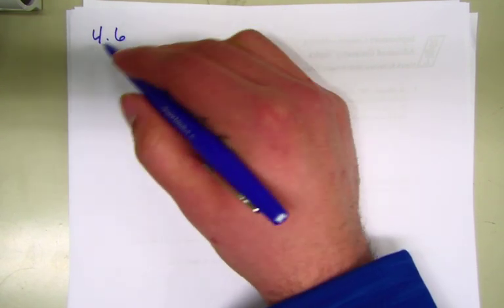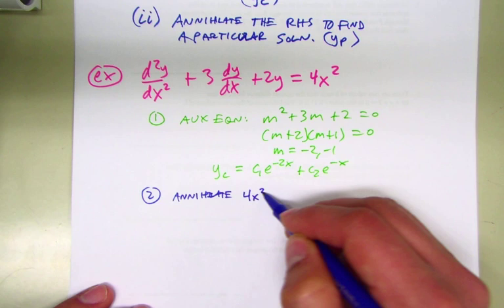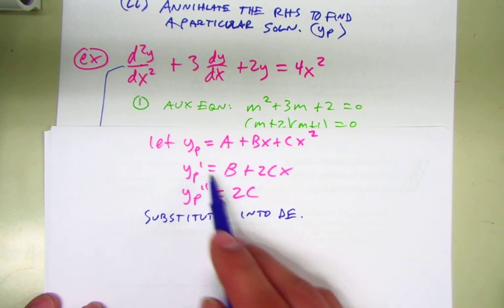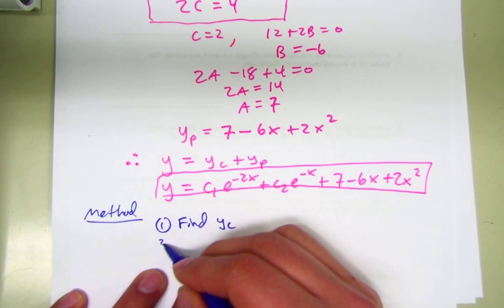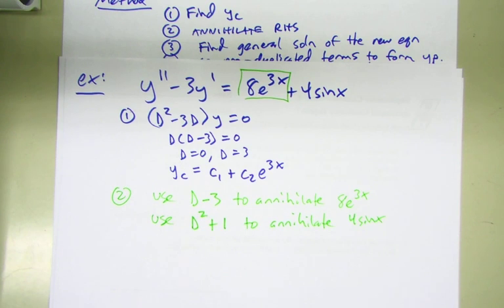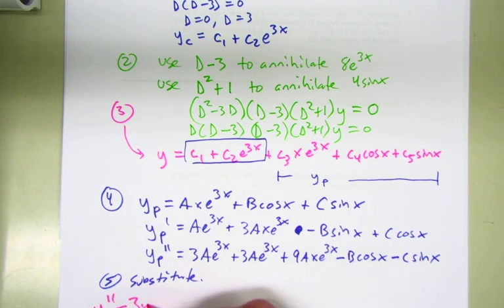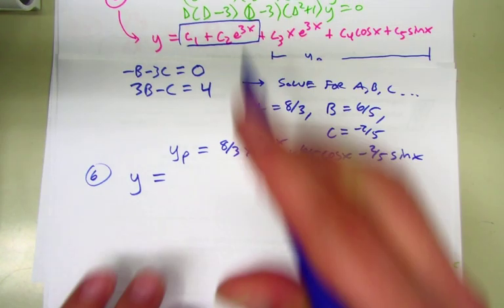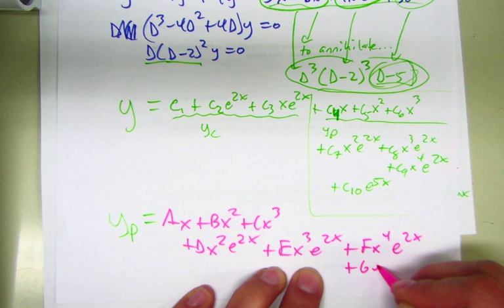4.6 Undetermined Coefficients (annihilator approach)